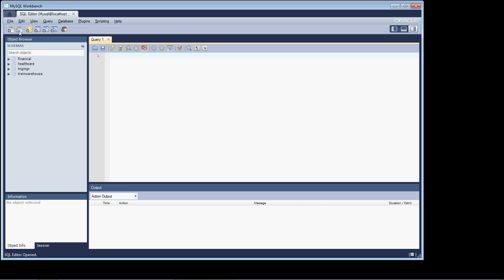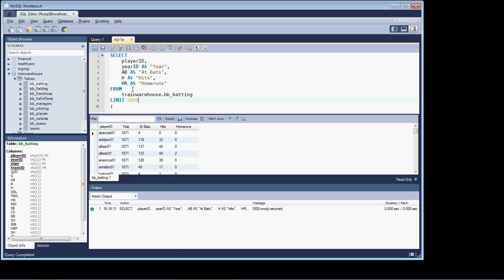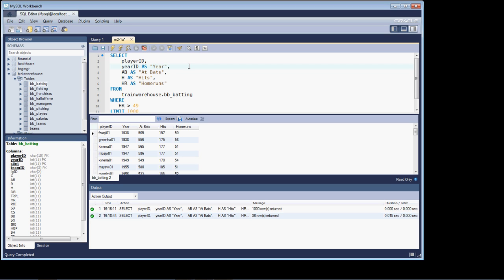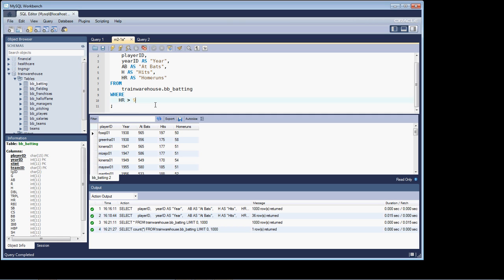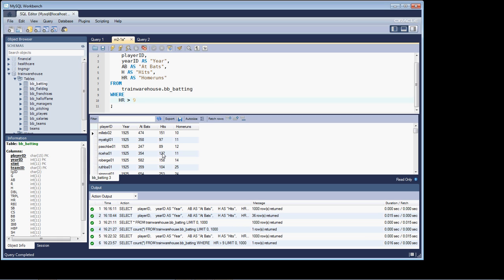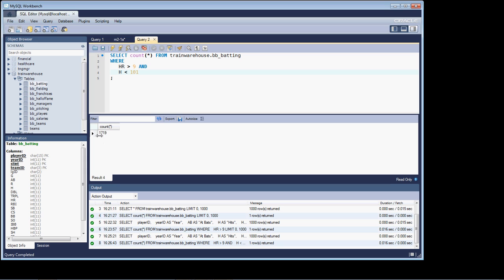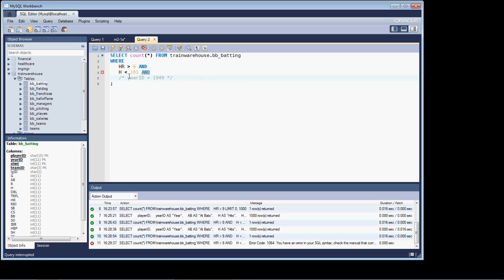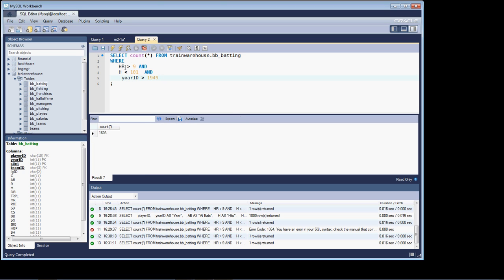MySQL Querying Data - Lesson 3 Part 1 - Row Restriction - Intro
As we begin learning about row restriction using the WHERE clause I introduce you to querying numeric data using the greater than and less than operators. You will also be introduced to creating compound row restriction using the AND operator.